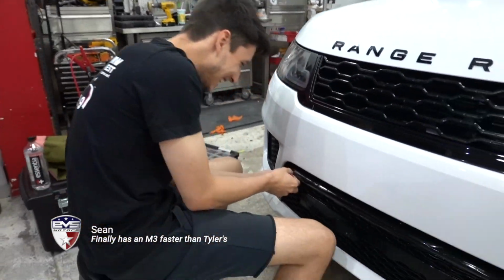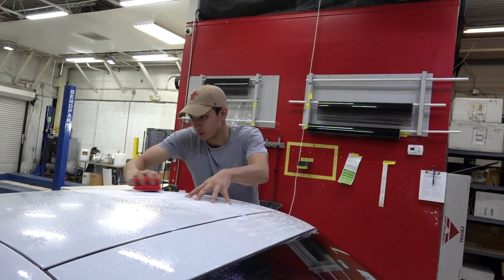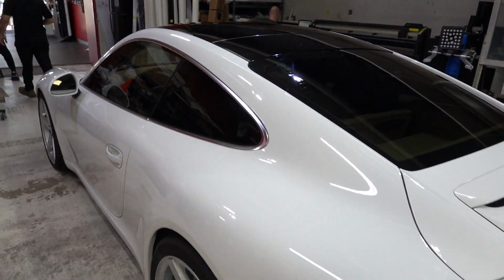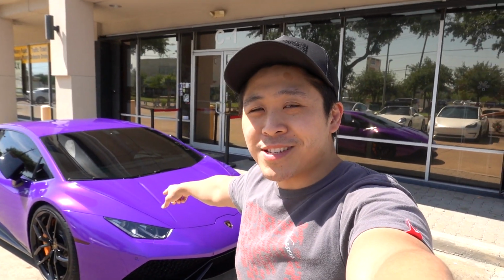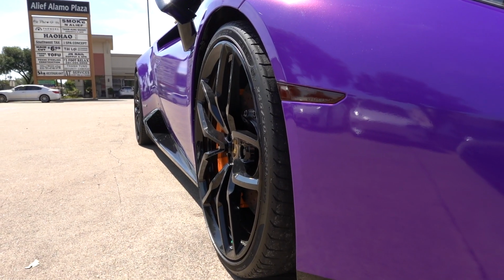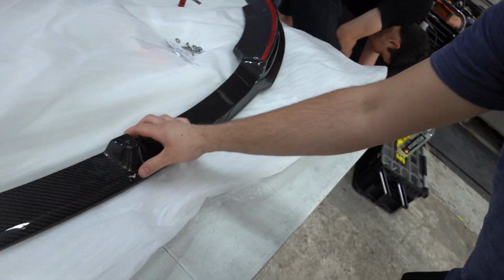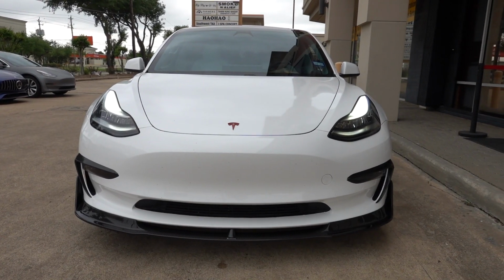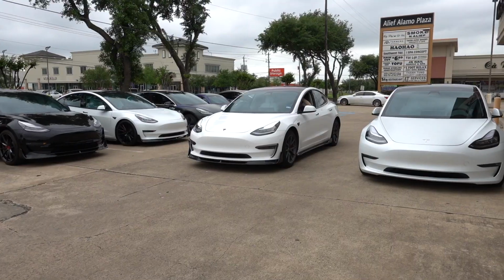Our THIRD Volta Tesla Model 3 Finished! | EVS Vlog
Today's Vlog:
We vinyl wrap a Porsche 911 Carrera's roof in gloss black, install Novitec lowering springs on a Lamborghini Huracan, and complete our third Tesla Model 3 with the Vorsteiner Volta aero kit.

LET’S WORK ON YOUR CAR!:
12320 Bellaire Blvd
Suite C-1

Hours: Tuesday - Saturday
10:00 AM - 6:00 PM

PARTNERED BRANDS:
Vossen Wheels
Vorsteiner
Velos Designwerks
1221 Wheels
Brixton Forged
ADV.1 Wheels
Prior Design
Ryft Exhaust
Frequency Intelligent Exhaust
Novitec
TechArt
Brabus
Addictive Desert Designs
Toyo Tires
Renntech
Sharkwerks
Escort Radar
and more!